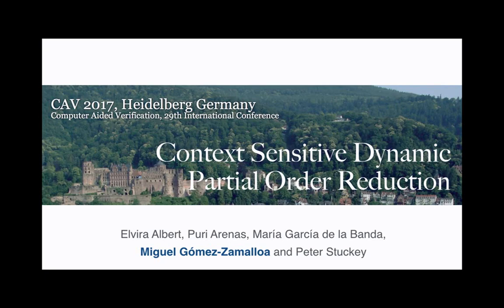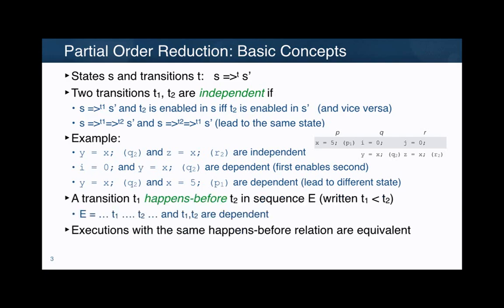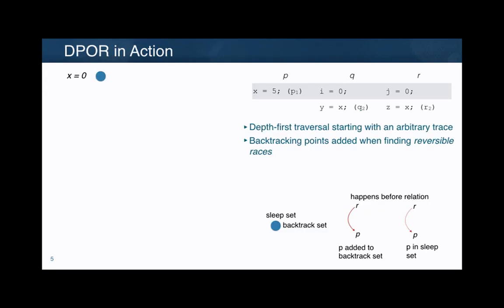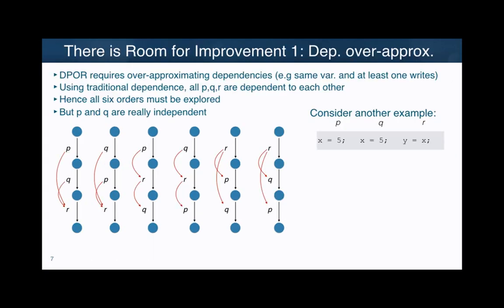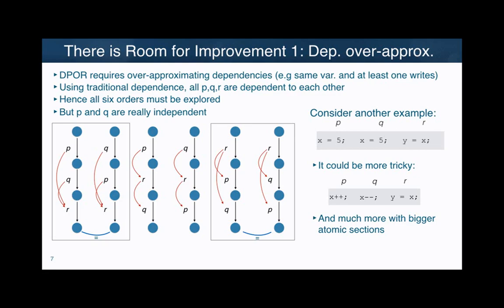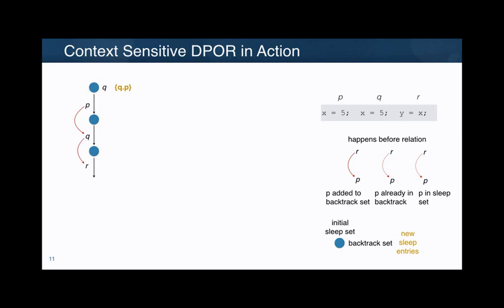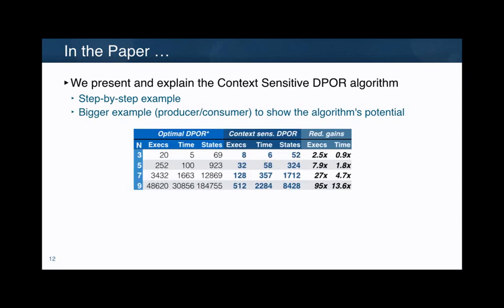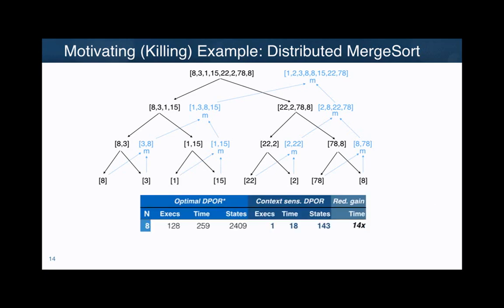"Context-Sensitive Dynamic Partial Order Reduction" Miguel Gomez-Zamalloa | CAV 2017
Talk in "Concurrency" session @ CAV 2017, Heidelberg Germany